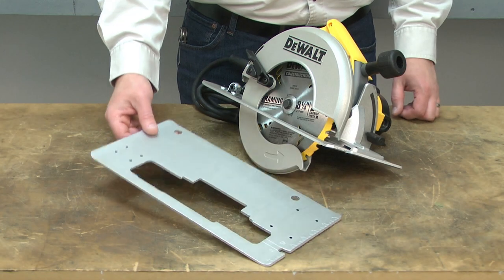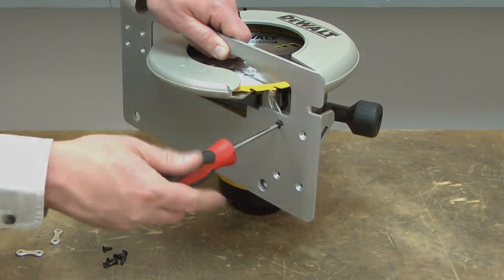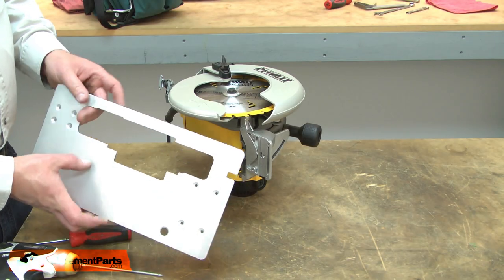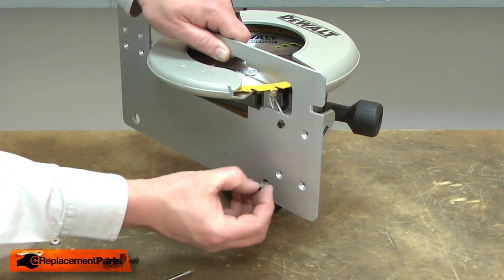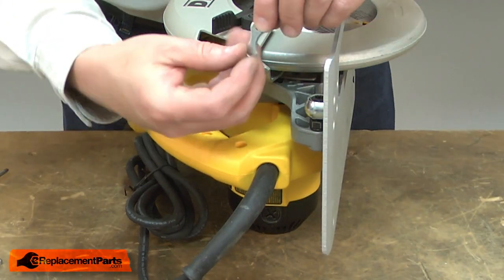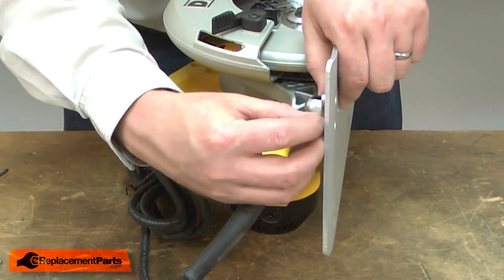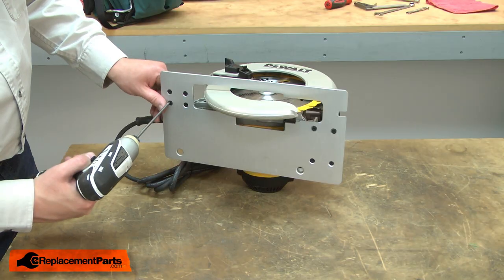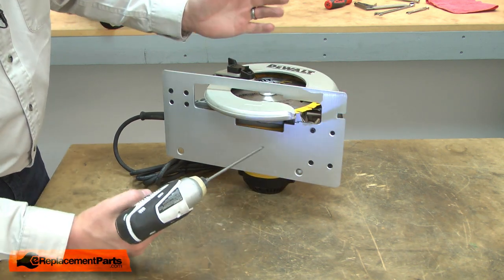DeWALT Circular Saw Repair - Replacing the Shoe (DeWALT Part # 145315-01)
Do you need a replacement Shoe for your Circular Saw? eReplacementParts.com has thousands of replacement parts for a variety of Power Tools, Outdoor Power Equipment, and Appliances. To purchase the part shown in this video (Part # 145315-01), click the link here:

The information in this video is specific to DeWalt and Black and Decker Circular Saws. The replacement process for different brands may differ slightly from the one you see in this video. To find more Circular Saw repair videos, check out our Power Tool Repair playlist

If you need a replacement Shoe for a different model number Circular Saw, simply enter your Circular Saw’s model number on our homepage here:

Not sure where to find your model number? No problem. You can find tips for locating your Circular Saw’s model number on our website here:

Replacing the Shoe can help solve the following issues you may be having with your Circular Saw:
1. Poor Cut Quality
2. Kickback

Here are a list of the tools required for this repair:
• Torx driver

At eReplacementParts.com, we think that Fixing Things Makes Sense! That’s why we’re committed to providing you with high-quality parts quickly and easily, and helping you save time and money on your repair. We only sell Original Equipment Manufacturer (OEM) parts, so you know that the part you order will be compatible with your Circular Saw. We also provide Same-Day shipping, so your manufacturer-approved part will arrive FAST!

For more info on our shipping or return policy, or to speak with a customer service representative, visit our